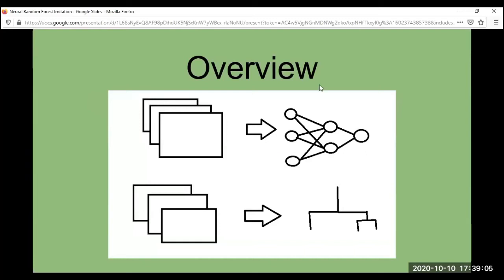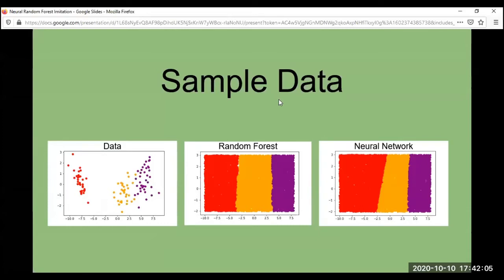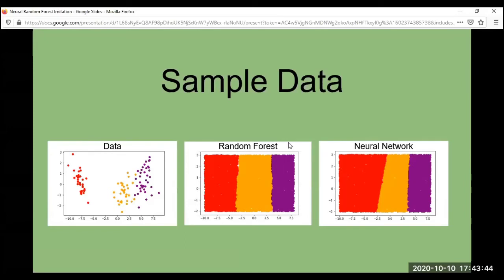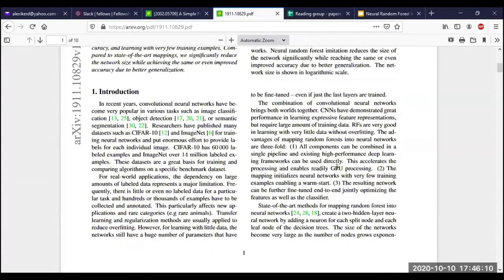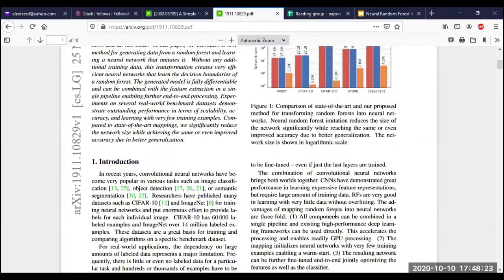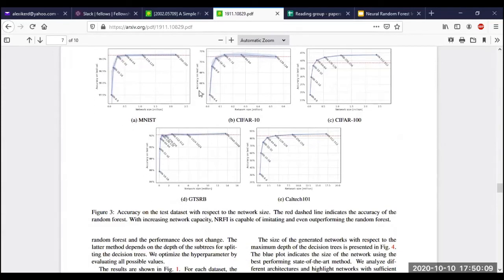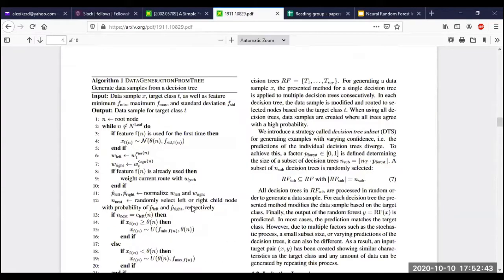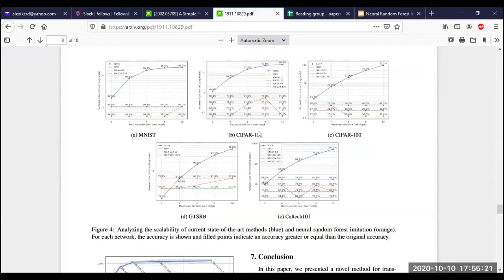Neural Random Forest Imitation